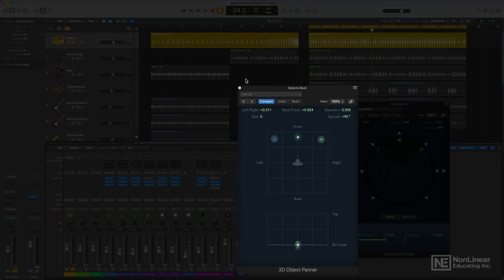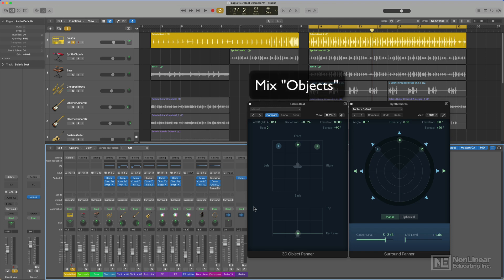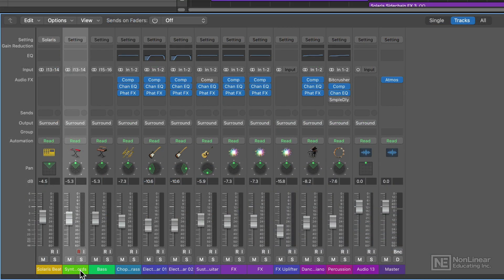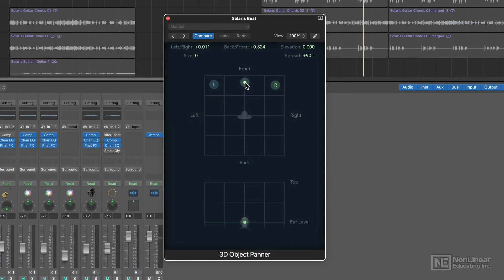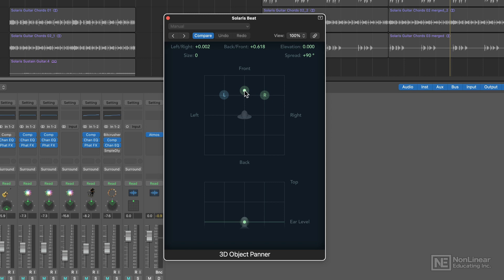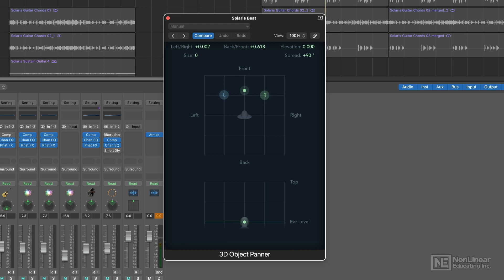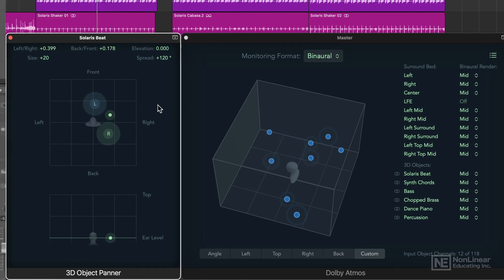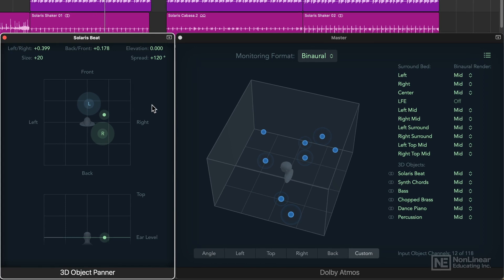Logic Pro 100: What's New in Logic Pro 10.7 - 3D Object Panner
Logic Pro 100: What's New in Logic Pro 10.7 by Joshua Carney
Video 3 of 10 for Logic Pro 100: What's New in Logic Pro 10.7

Logic Pro 10.7 is a HUGE update! There's a lot of groundbreaking features to discover, but thankfully, expert Logic trainer Joshua Carney covers everything that is new in this course.

First there was mono. Then stereo. And now there is Spatial Audio with Dolby Atmos. Logic 10.7 is revolutionary because Dolby Atmos is built right into Logic Pro. What makes this truly revolutionary is that you no longer need to go to an expensive pro studio or even own an expensive multi-speaker system to achieve a professional surround mix. You can now create a scalable binaural mix with headphones, right from Logic.

The 10.7 update also brings important enhancements to the Step Sequencer. From live step recording to Key and Scale global selection, these additions make working with the Step Sequencer even faster and easier than it was before. And if you're using multiple hardware controllers like sequencers, drum pads and keyboards, the new MIDI Port and Channel Routing options in Logic Pro 10.7 will be a very welcome improvement...